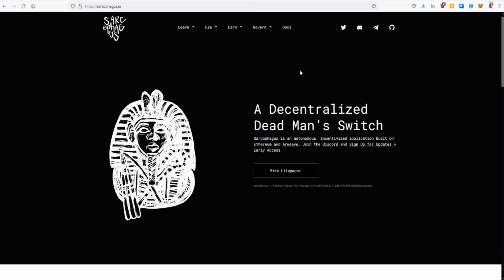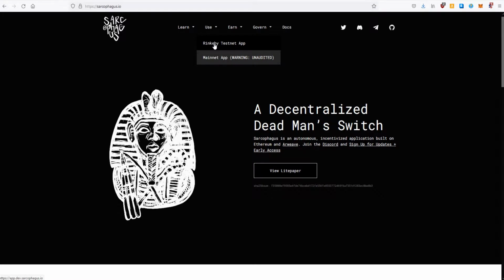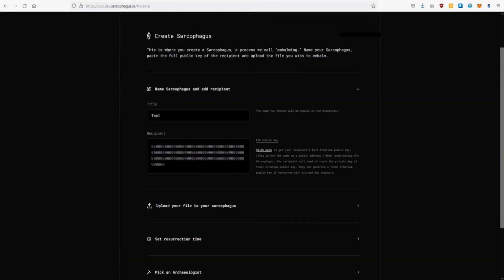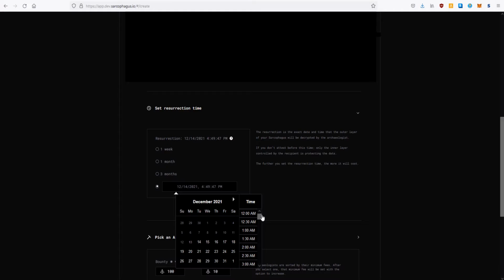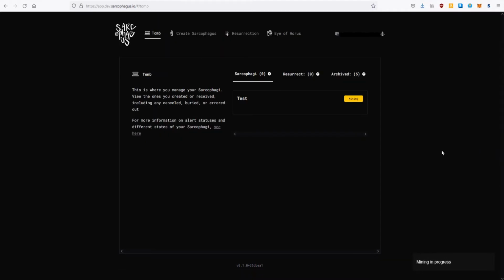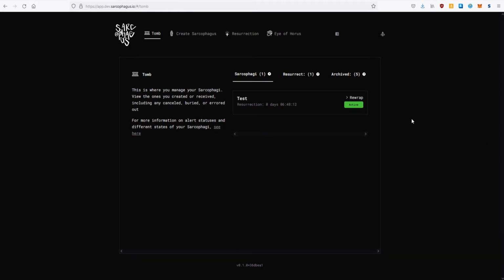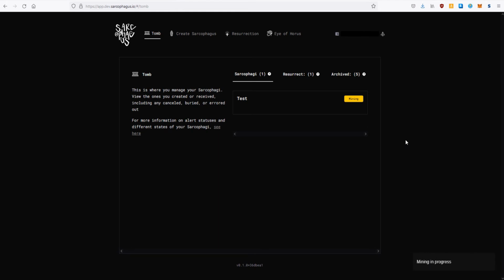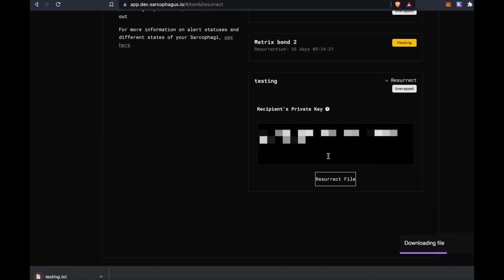Creating a Sarcophagus Using Testnet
This video is an in depth explanation on how to use the Sarcophagus Network as a User. This includes requesting testnet tokens, setting up a Sarcophagus' parameters, Rewrapping a Sarcophagus and Unwrapping a Sarcophagus to reveal your file.

Credit Video to the Sarcophagus Ambassador "@quickchange" &"@djkoro"